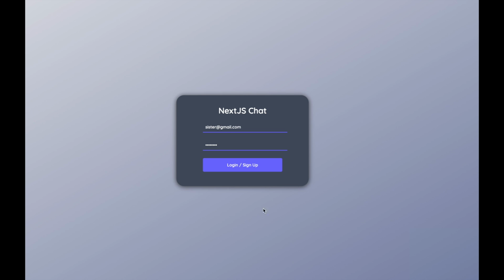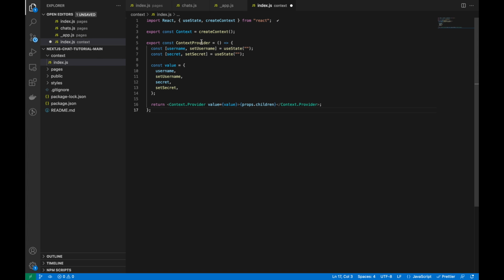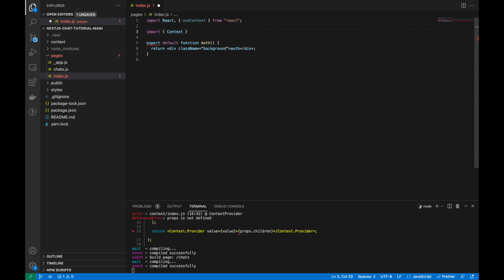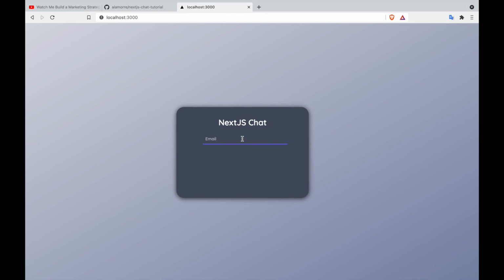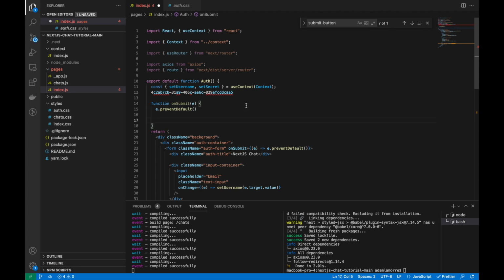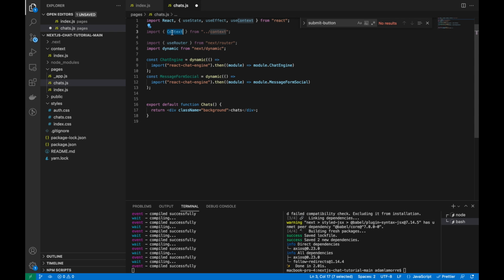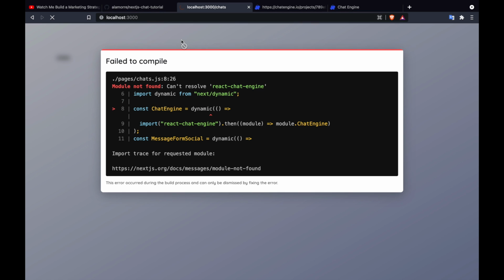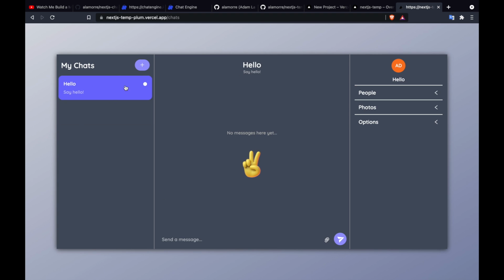NextJS Chat App - Build & Deploy in 27 Minutes! (Best UI 🤩)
This NextJS Chat App will teach you how to use React Context, Routing, NextJS and more to build & deploy a beautiful chat experience!

1 - Context
Time: 2:03

2 - Auth Page
Time: 5:01

3 - Chats Page
Time: 11:35